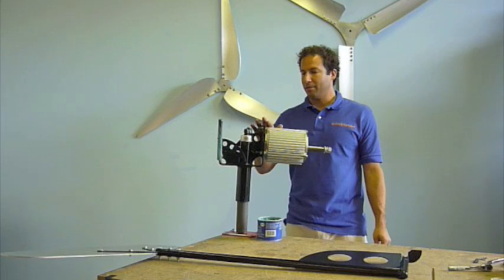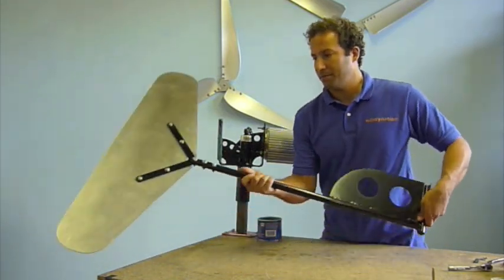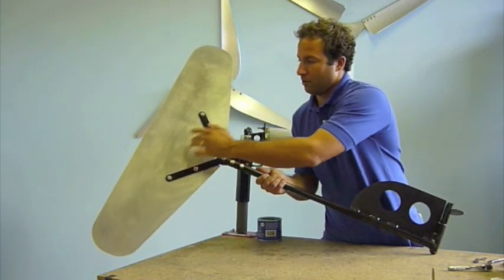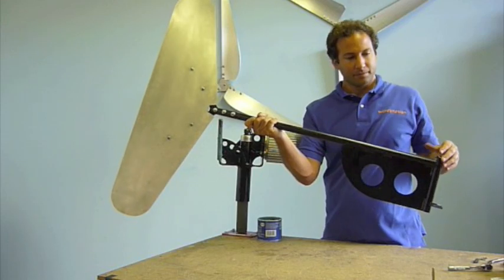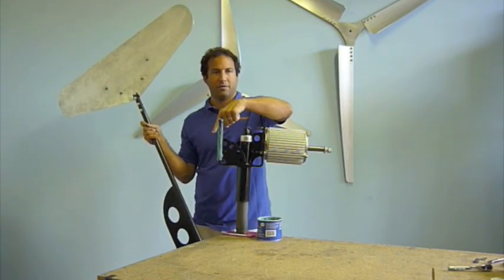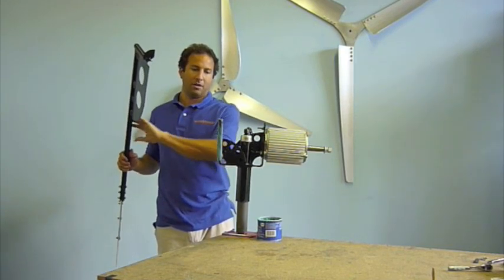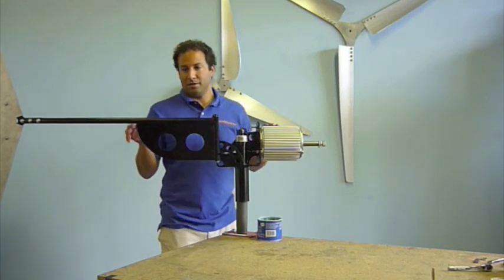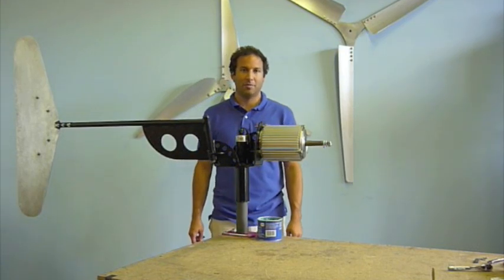How to Build a Wind Turbine - Step 6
Building the Windtura 500 Complete Wind Turbine is a cinch! Part of the reason is that WindyNation provides step-by-step, clear instructions on how to do it. In Step 6, WindyNation shows you how to assemble the Furling Tail or Furling Vane that comes with the Complete Wind Turbine Kit.  The Furling Vane is a critical part of making sure you safely fly a wind generator that can produce power for extended periods of time by providing protection from extreme and powerful gusts of wind.

Everything you see in this video, and everything you need to make a practical wind turbine is available